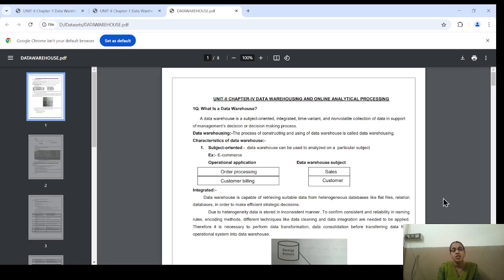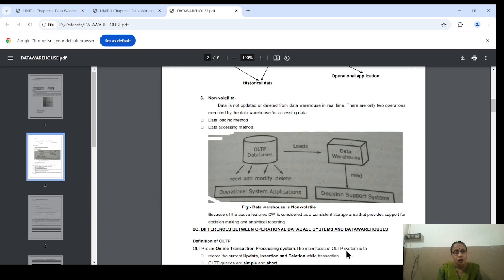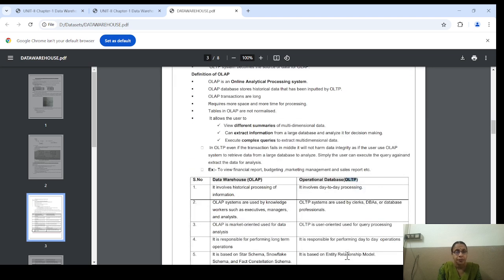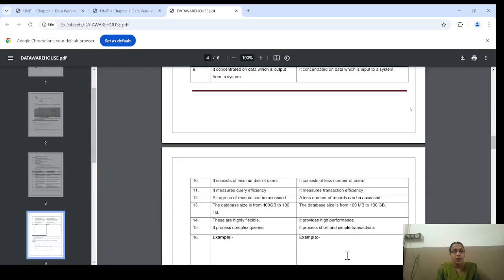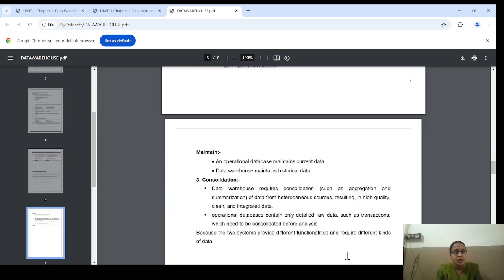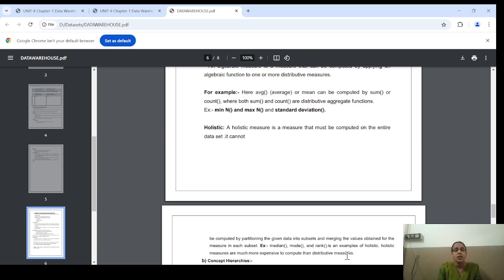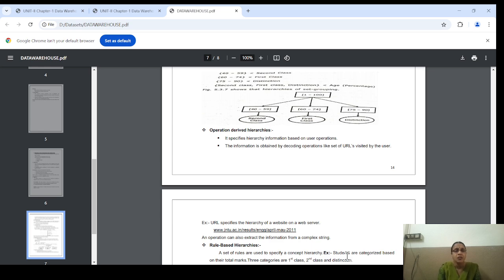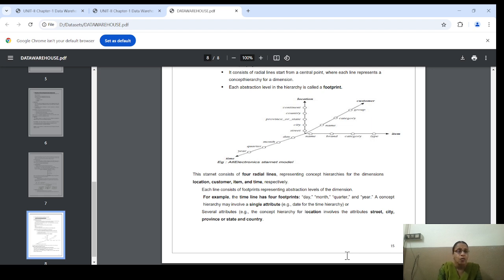Data warehousing and online analytical processing by K.Priya mam